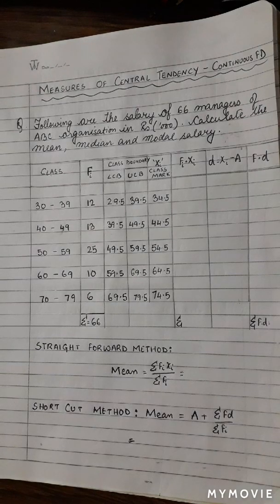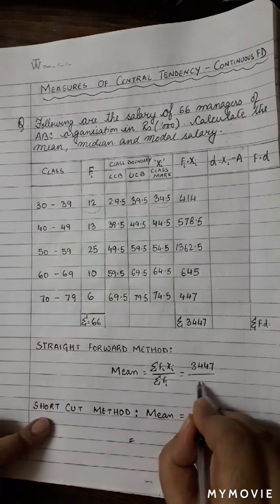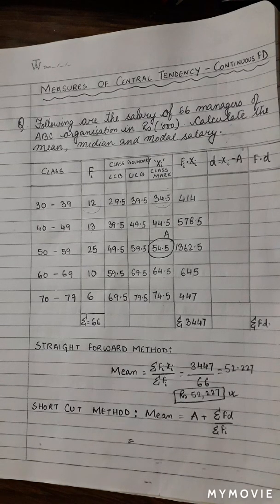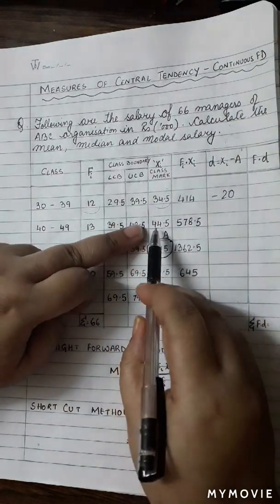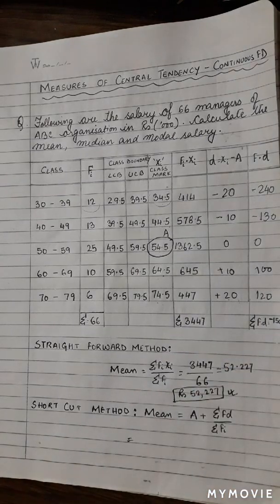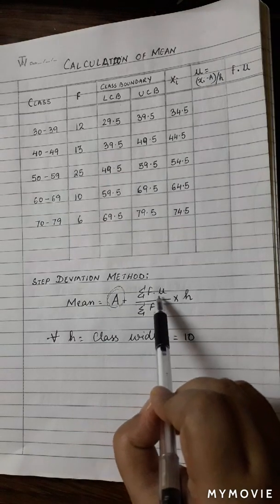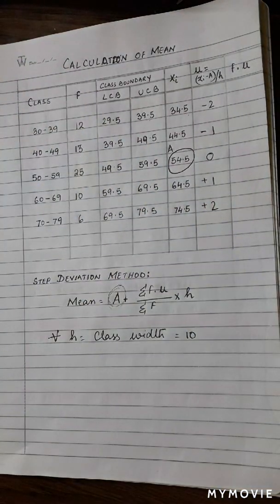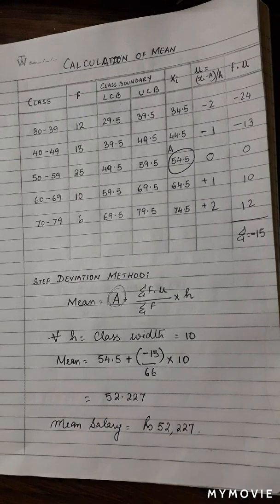Calculation of mean Continuous distribution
Straight forward method, Short cut method  and Step deviation method discussed